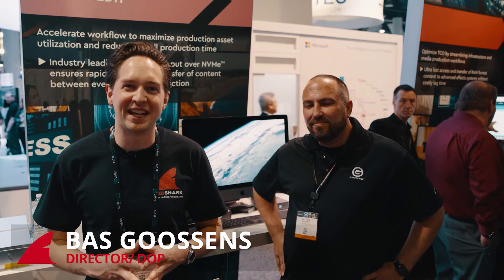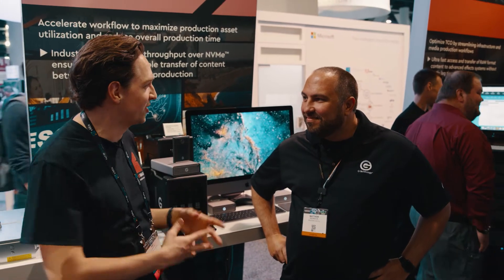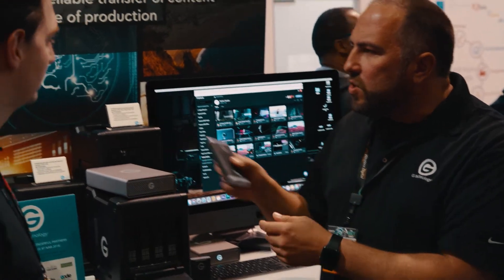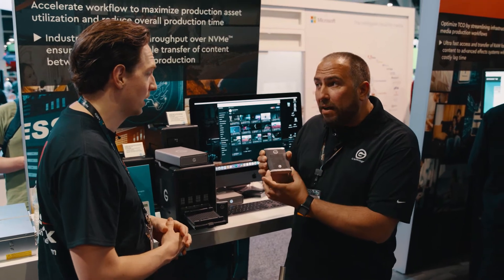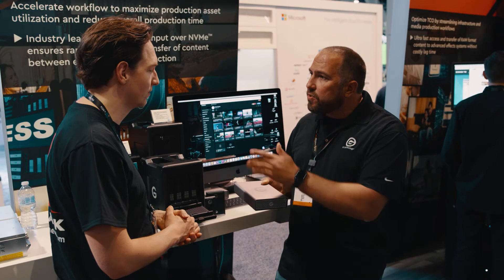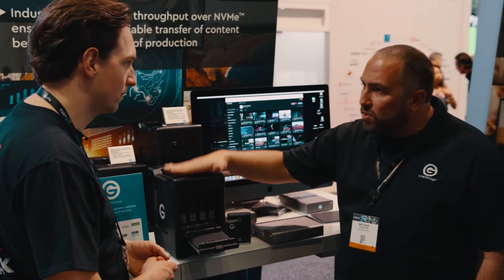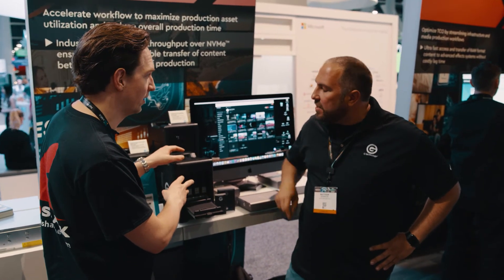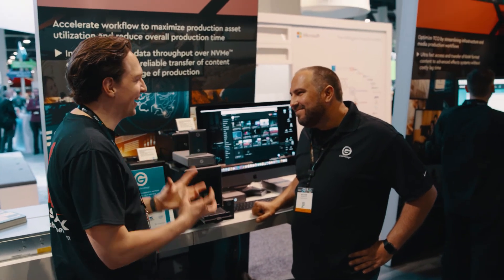G-Technology SSDs at NAB 2018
More from our NAB 2018 coverage. In this video we interview Matt Benion from G-Technology and the company's latest SSDs, including  the G-Drive Mobile Pro, claimed to be the fastest portable SSD on the market.